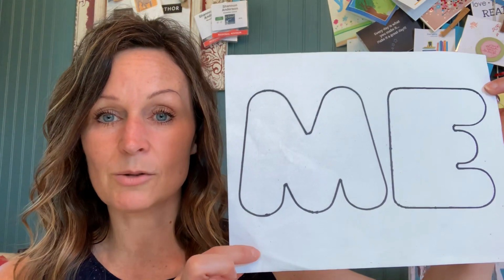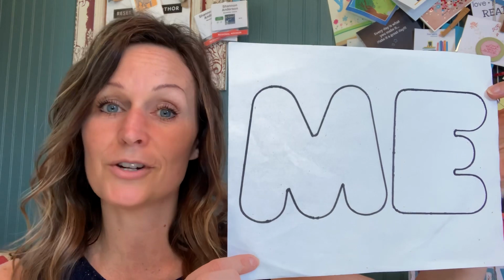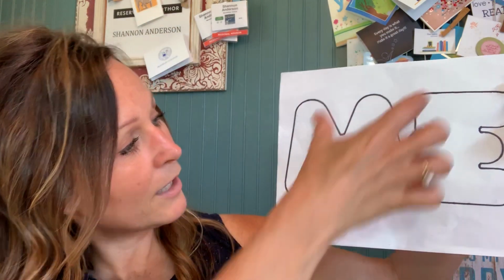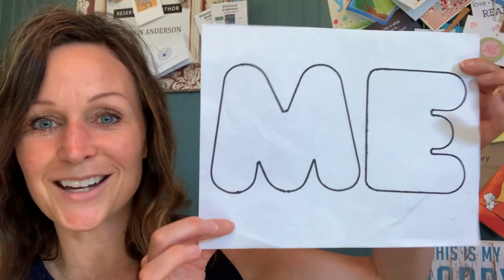Be an Amazing Writing Teacher Episode 3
Generating ideas to write about
Teaching writing
Writing for elementary students